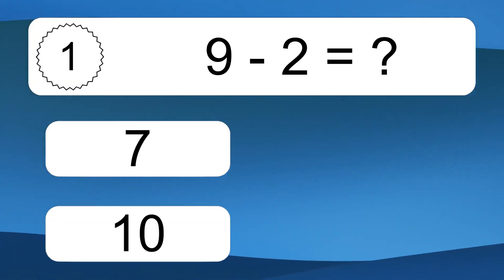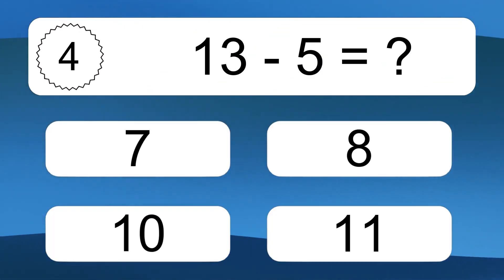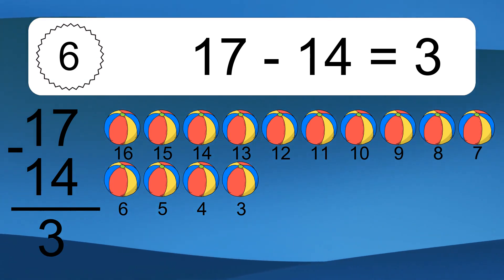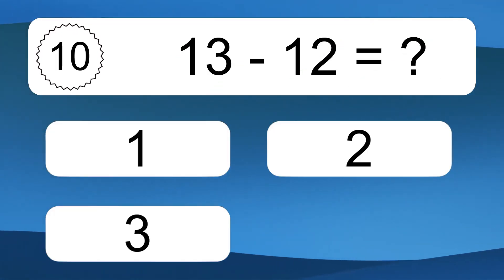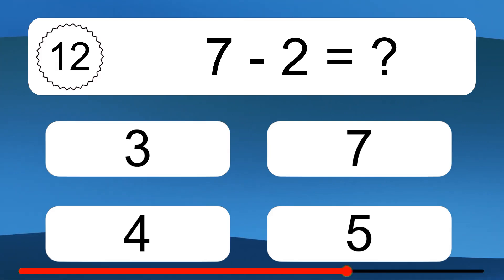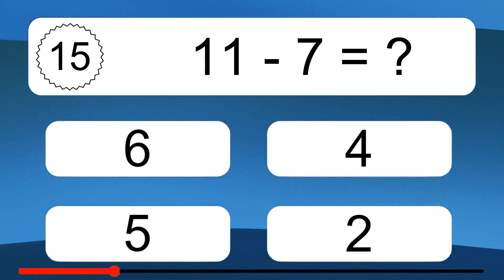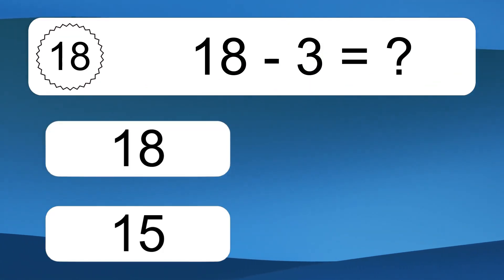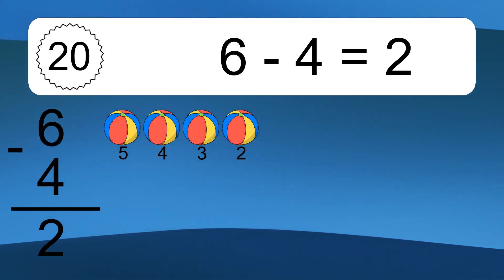20 Subtraction Quiz Exercises for Kids: Numbers Up to 20